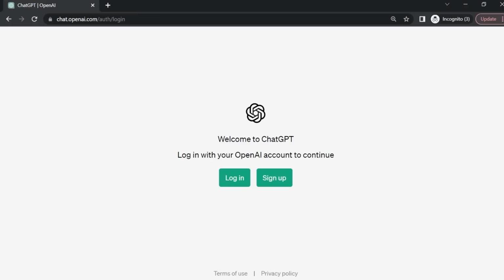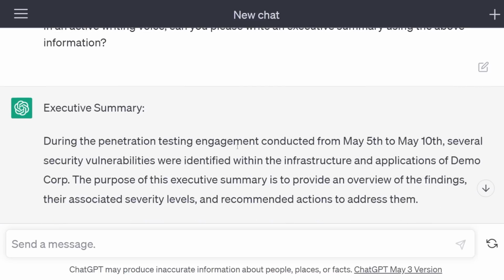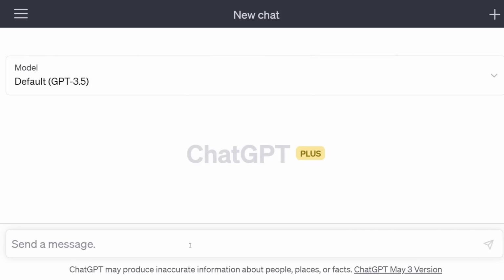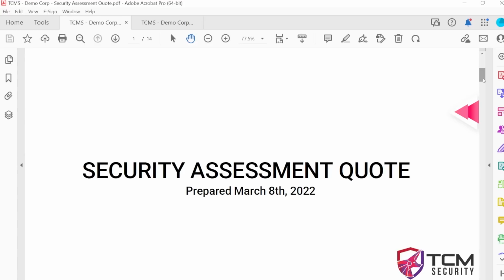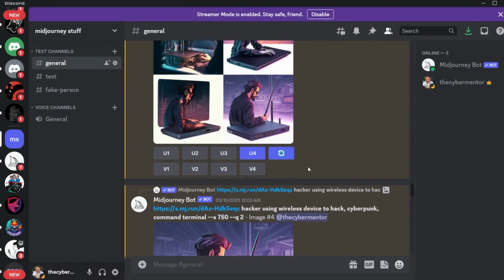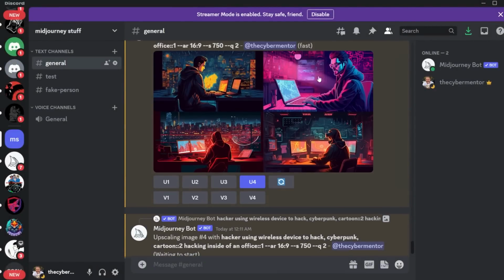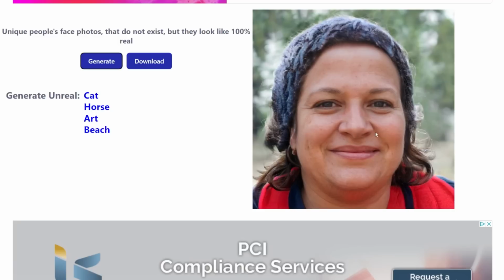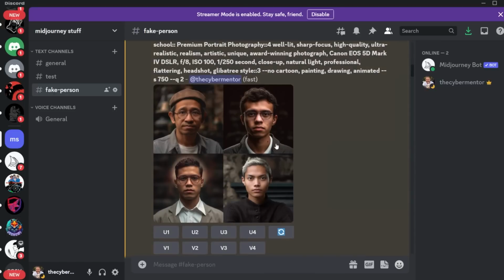FIVE Practical AI Uses for Cybersecurity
0:00 - Overview
0:45 - Synk Ad
2:07 - ChatGPT Overview
2:25 - ChatGPT for Report Writing
5:57 - ChatGPT for Payload Generation
6:39 - ChatGPT for Source Code Review
8:20 - Midjourney Overview
9:04 - Midjourney for Documents
14:52 - Using AI & Midjourney to Create Fake People